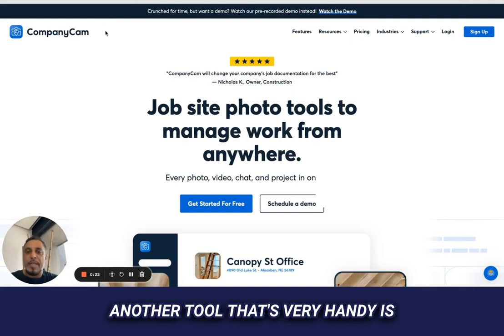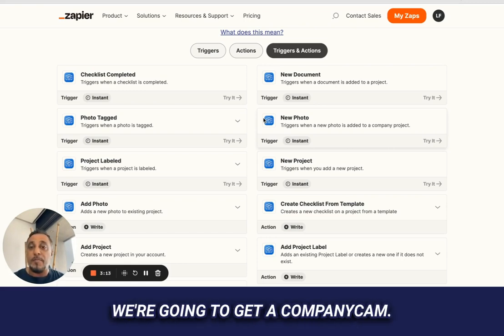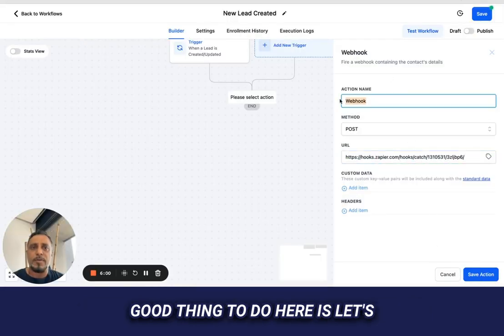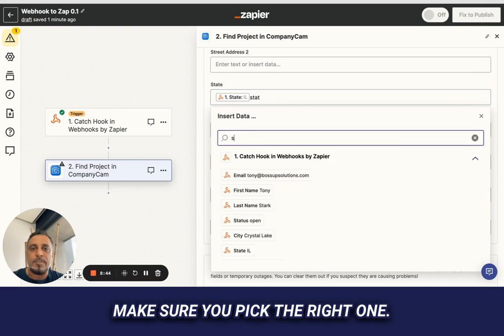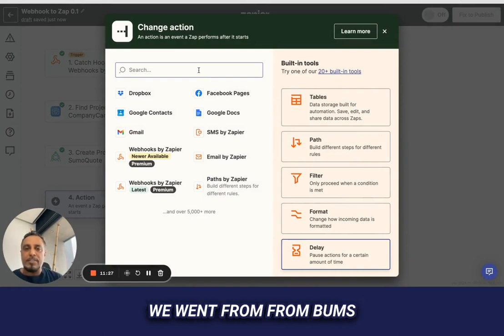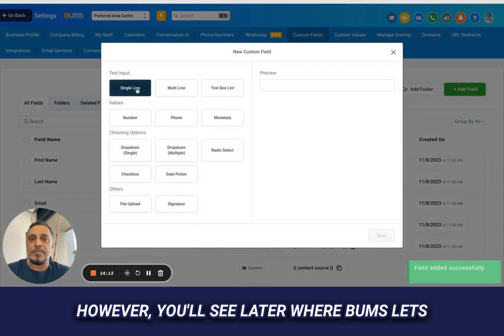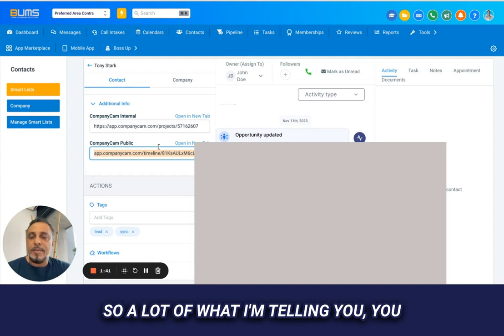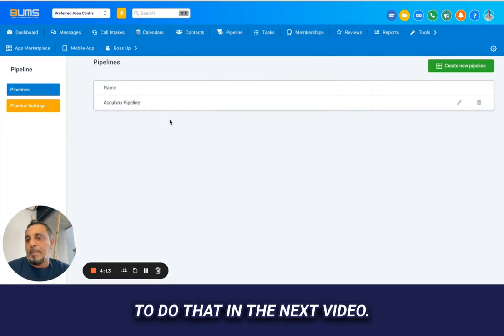BUMS.AI - Linking SumoQuote and CompanyCam to power up your portal.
Follow as Lateef Farooqui integrates SumoQuote and CompanyCam to get more from your BUMS.AI